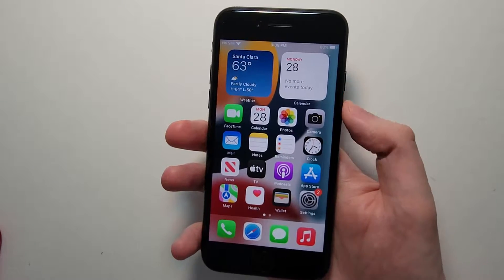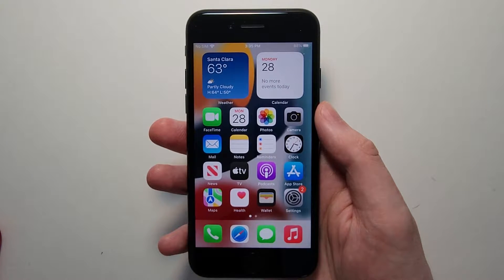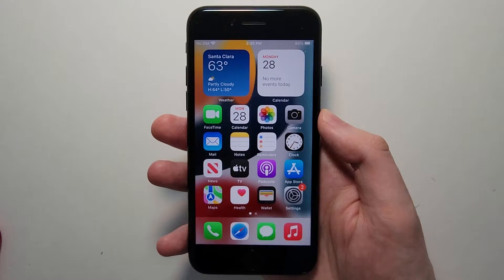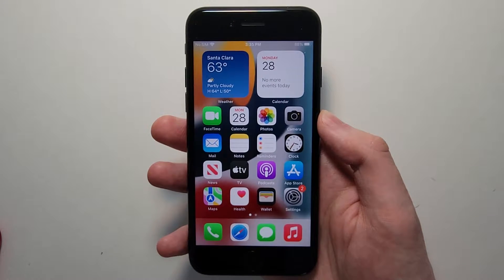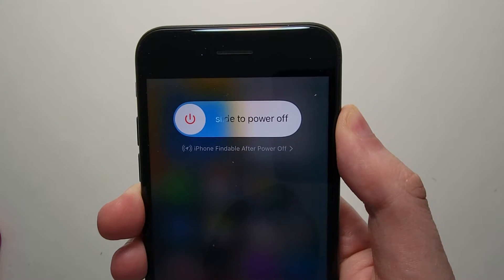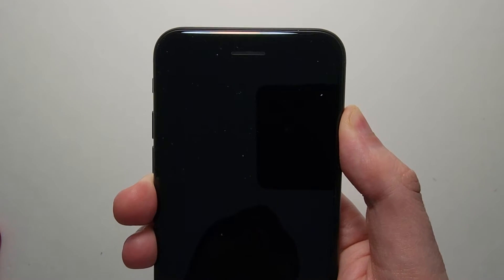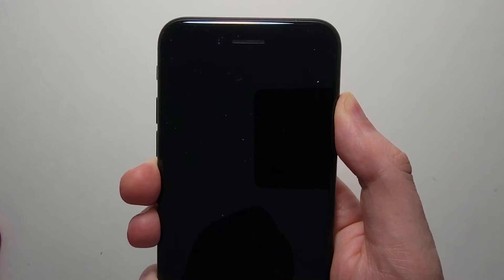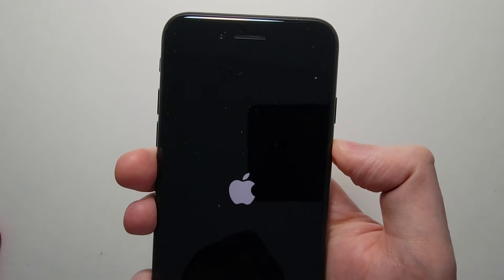iPhone SE (2022) How to FORCE Restart!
How to force reset Apple iPhone SE 2nd generation (2020) or 3rd generation (2022).